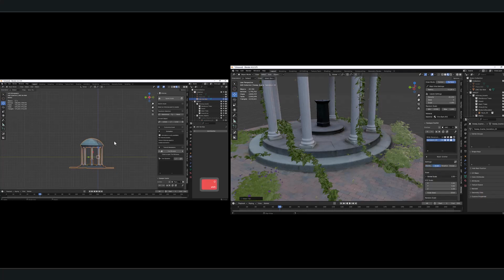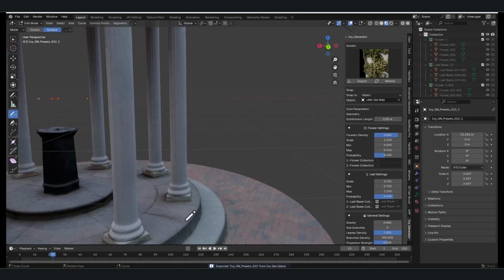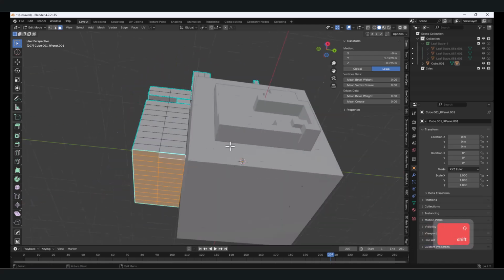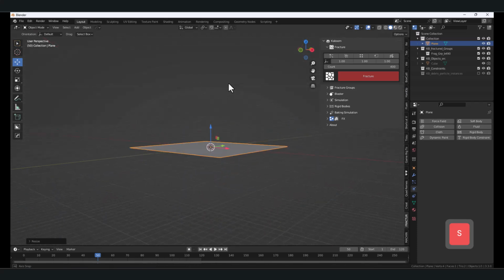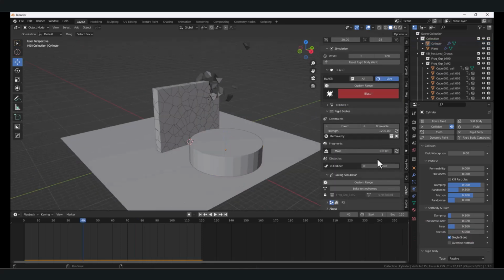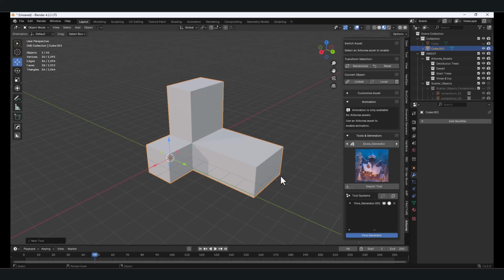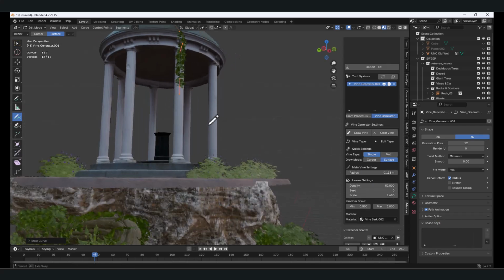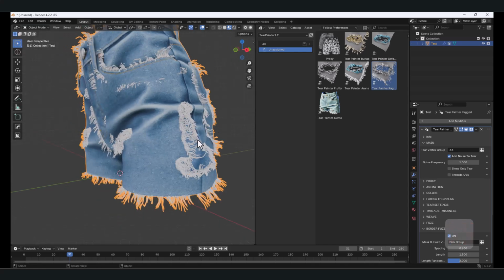Top 5 Blender Add-ons You’ll Wish You Knew Sooner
In this video, I’ll show you 5 incredible Blender add-ons that will take your 3D workflow to the next level — covering nature, destruction, styling, and even fabric simulation!

Each add-on comes from a different category, and I’ll quickly explain how they work and what makes them powerful:

🌿 1. Ivy Generator – Automatically grow realistic ivy and climbing plants on any surface.
🌀 2. Renom Flow – Transform simple meshes into unique, stylized, or sci-fi forms.
💥 3. Kaboom – Simulate cinematic explosions directly inside Blender.
🌲 4. Arbara – A full nature & landscape library to create magical or fantasy environments.
🧵 5. Tear Painter – Paint realistic fabric tears and frays with full control.

Whether you create cinematic scenes, games, or VFX, these tools will make your workflow faster, easier, and way more creative.